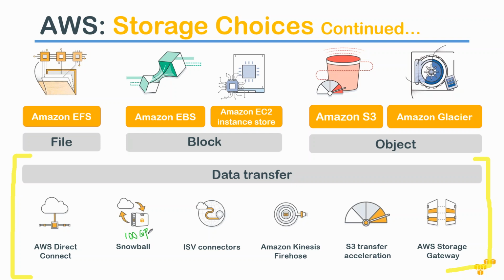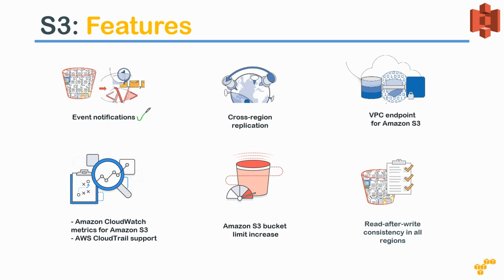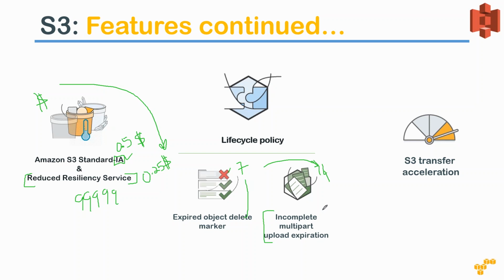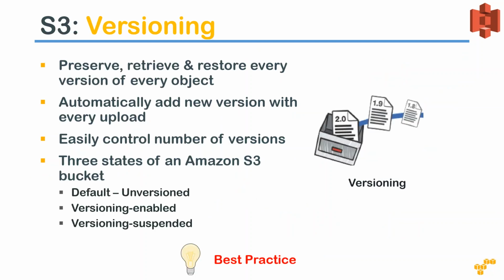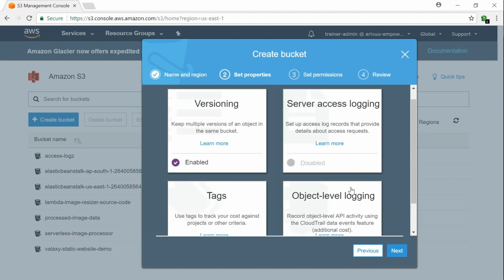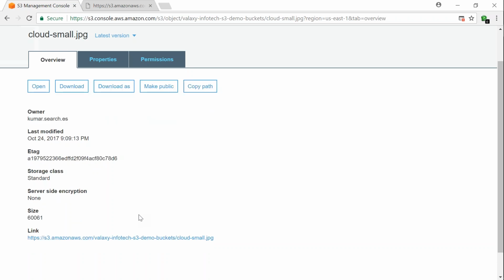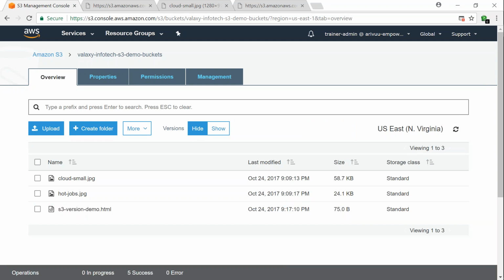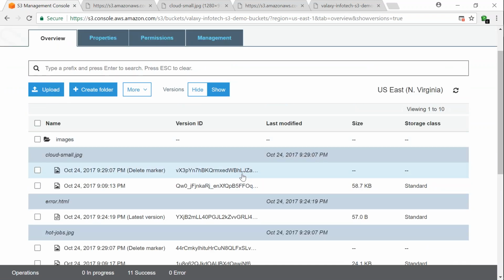AWS S3 - All you need to know basics